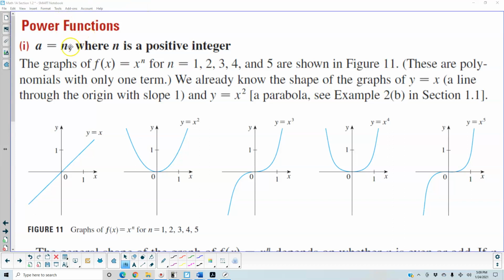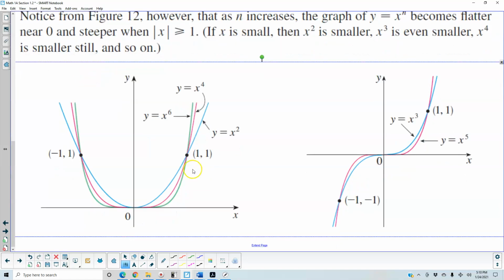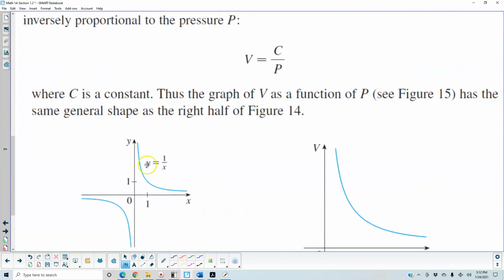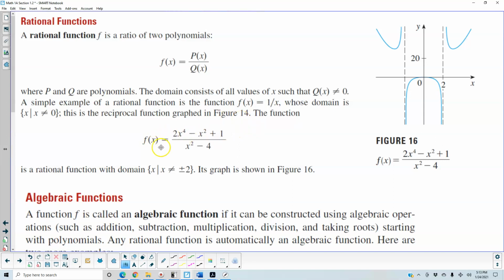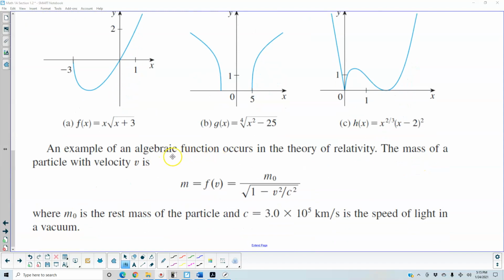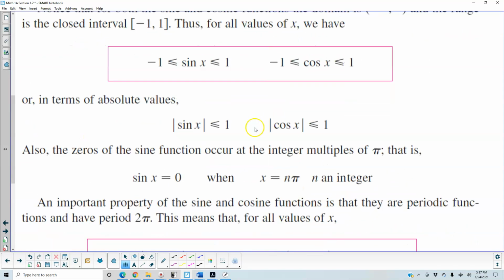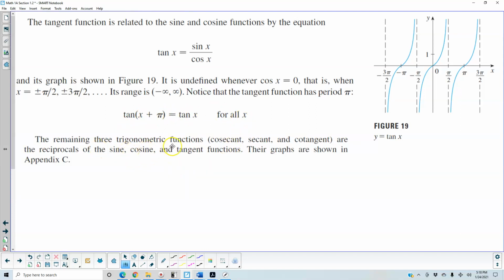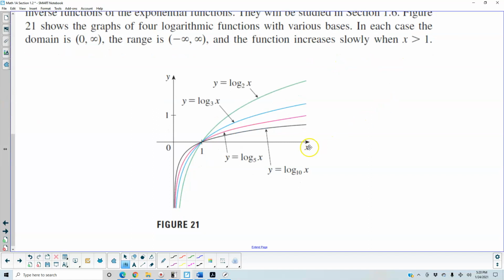Math 1A 1.2 Classes of Functions